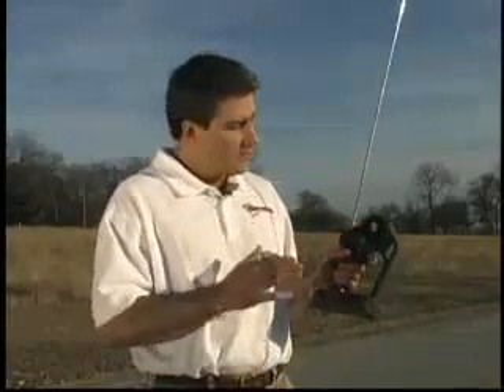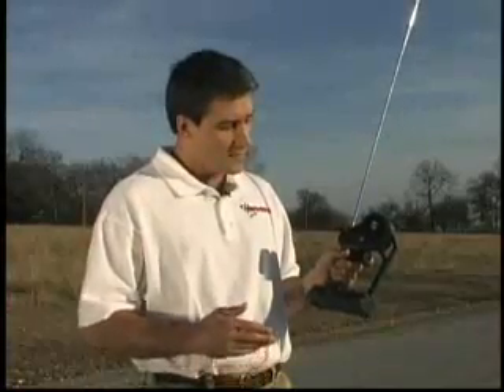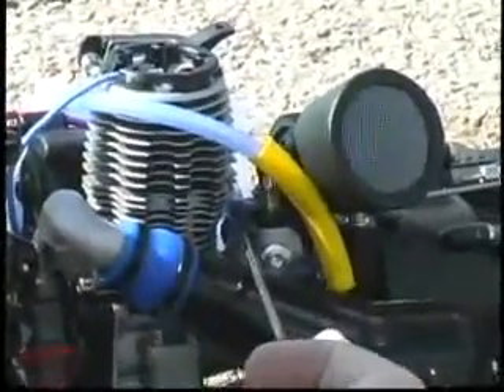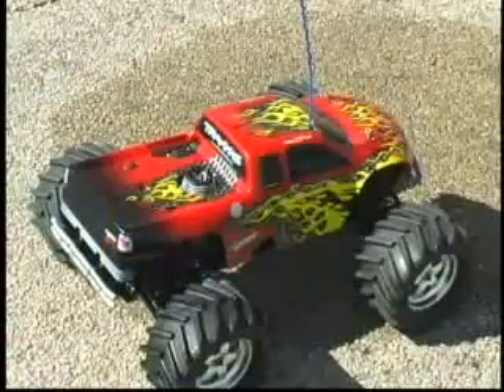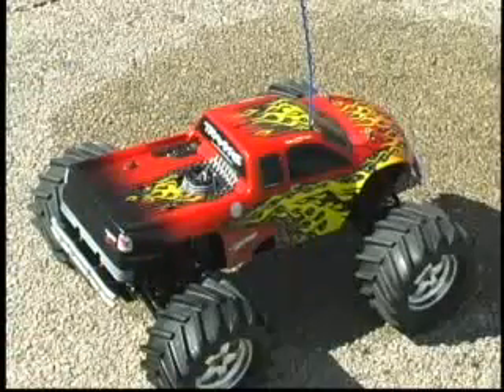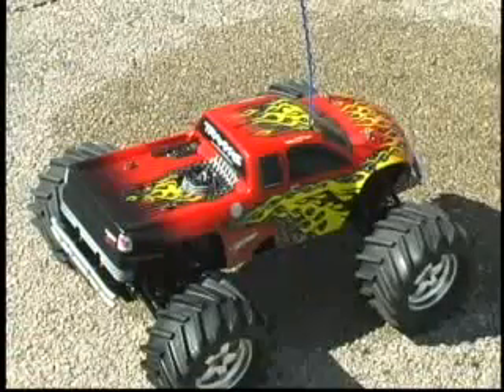Traxxas Setup Guide 15 of 21 Tank 3 Break in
Traxxas Setup Guide 15 of 21 Tank 3 Break in official traxxas video